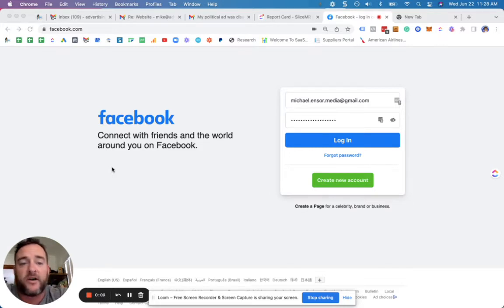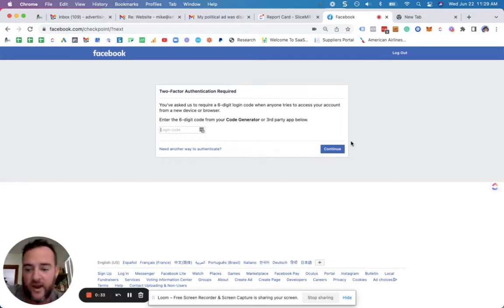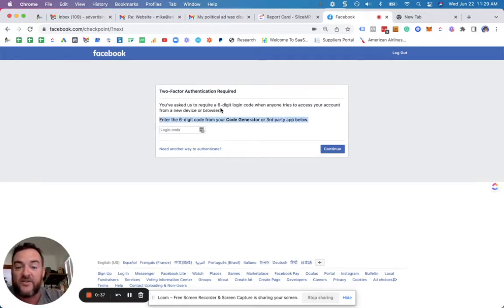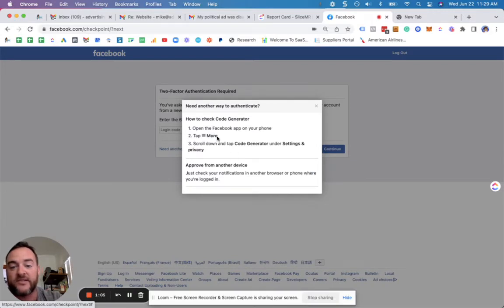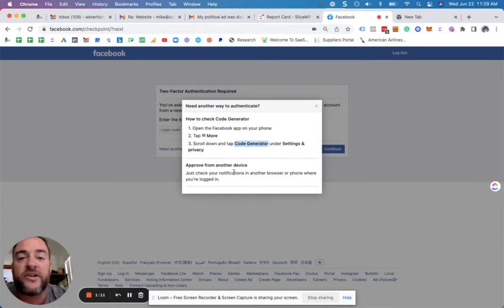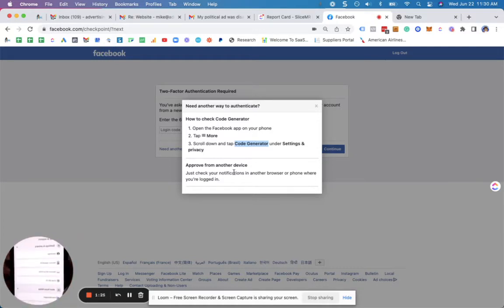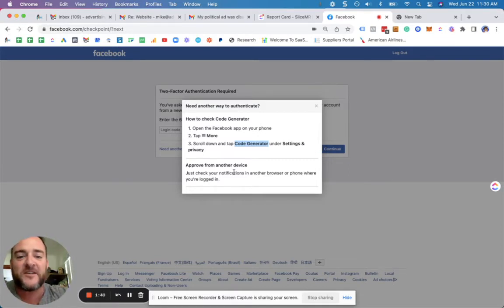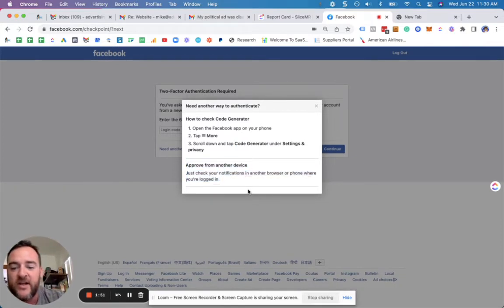2FA no longer works for desktop logins on Facebook